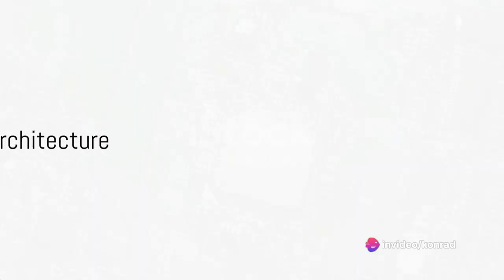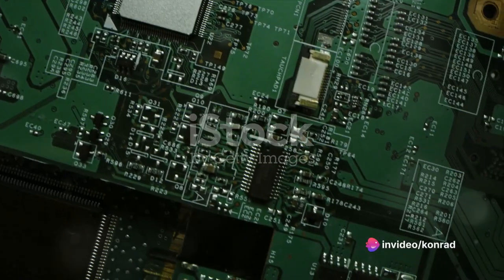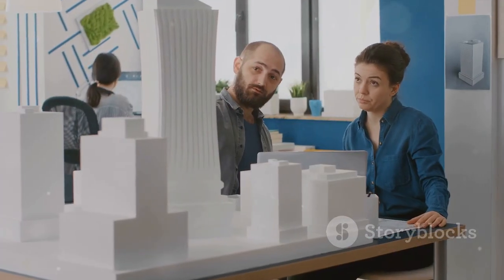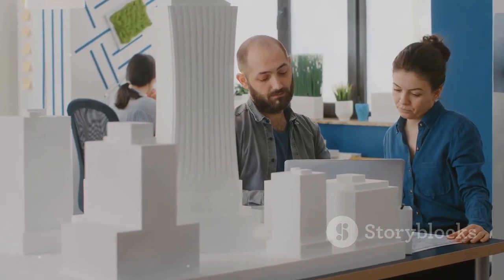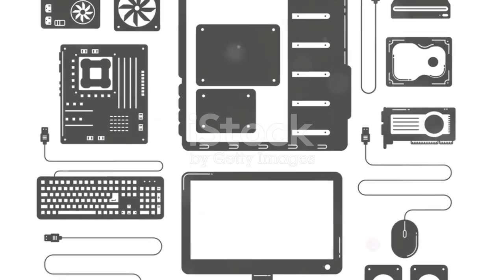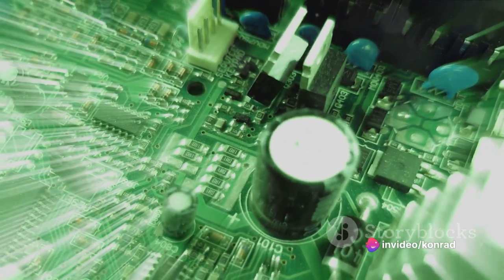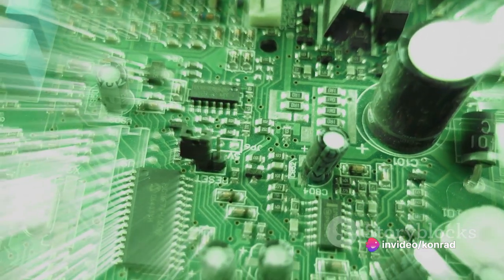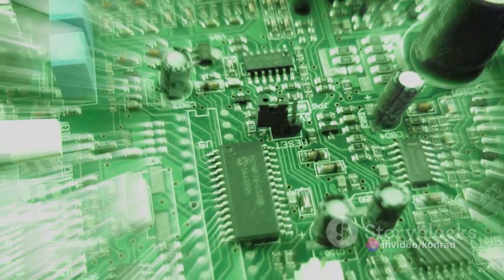Unveiling the Wonders of Computer Architecture | Deep Dive into the Heart of Machines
Embark on an enlightening journey into the realm of computer architecture with our latest film, "Unveiling the Wonders of Computer Architecture." Join us as we delve deep into the structures that govern today's powerful computational machines.

Starting from the basics, we explore the foundations of computer architecture, including central processing units, RAM, and ROM. Gain insights into how these components collaborate to form the backbone of every computing device, from laptops and smartphones to supercomputers.

Venturing into the world of processors, we analyze various microarchitectures and their impact on performance. Discover the significance of RISC and CISC architectures in processor design and explore innovative technologies shaping the efficiency of modern CPUs.

Our journey continues with an exploration of computer memory, including cache hierarchy, RAM, and hard drives. Examine how designers balance data access speed with memory capacity to ensure optimal system performance.

We won't overlook topics related to the architecture of contemporary operating systems, such as memory management, process scheduling, and interprocess communication. Uncover how these elements influence the stability and efficiency of computer systems.

As we conclude our journey, we peer into the future of computer architecture, exploring trends like quantum computing, multicore architectures, and the evolution of artificial intelligence. Understand how these innovations may shape the future of technology.

Are you ready for a deep dive into the world of computer architecture? Watch our film and join our exciting exploration of the hidden secrets behind the machines driving the modern technological landscape!